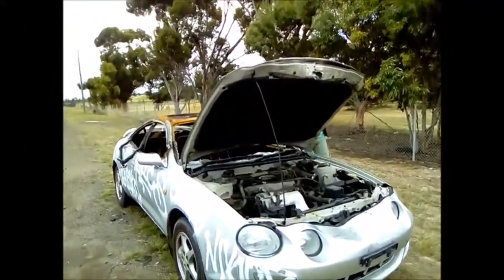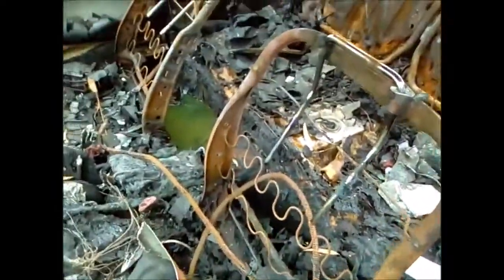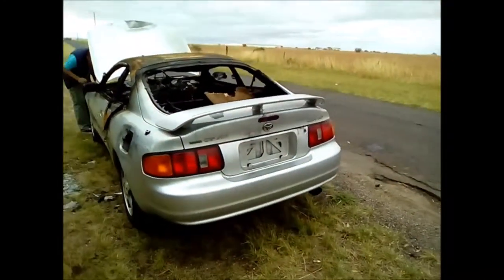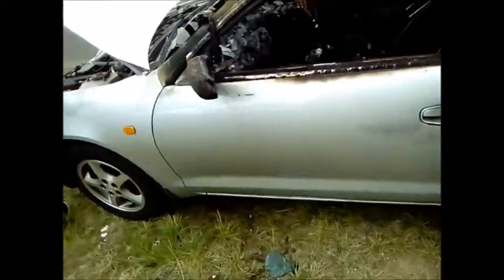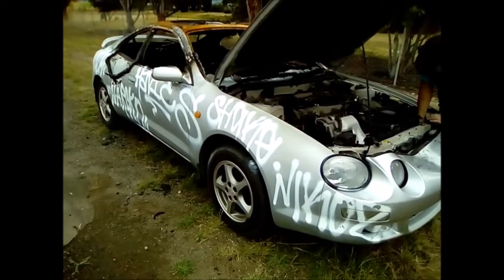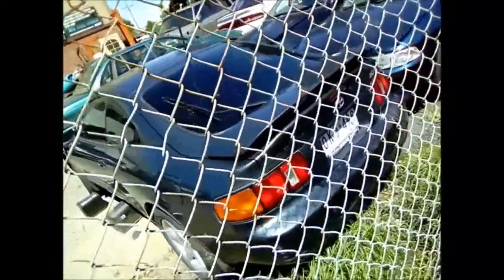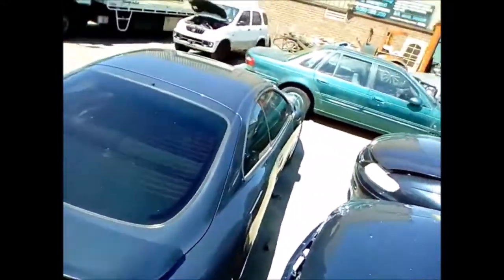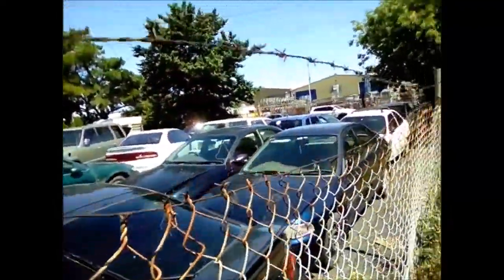Toyota Celica ST204 Spotted Burnt Out and at Wreckers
Toyota Celica's ST204 Spotted Burnt Out and at Wreckers
TRD JDM